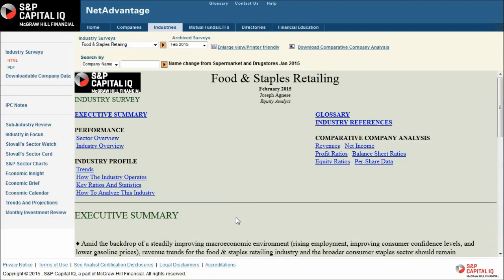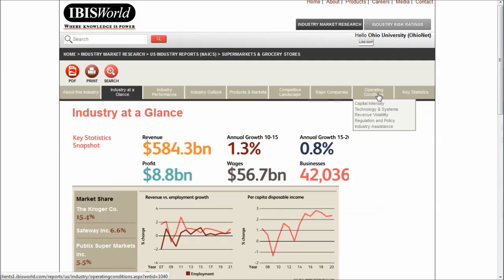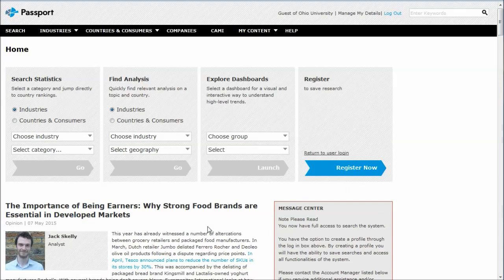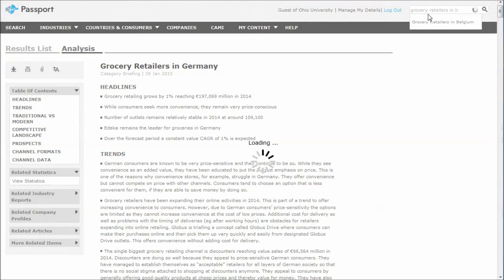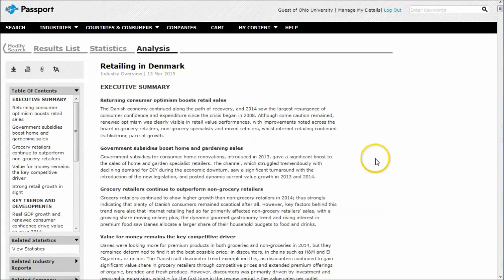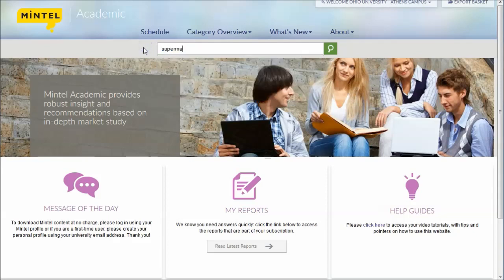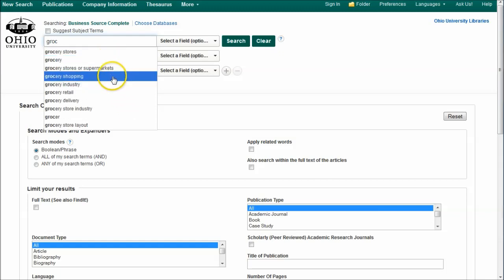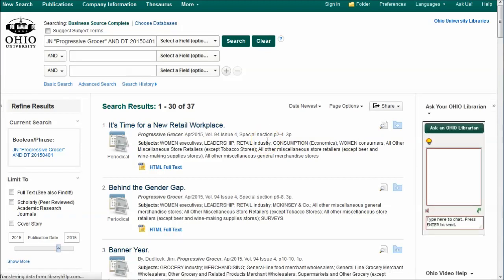Six tips for researching the grocery and supermarket industry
This video demonstrates the six best research database to use when seeking industry and market research information about the grocery retail and supermarket industry.   This video covers the key resources of Standard & Poor's Net Advantage, IbisWorld, Hoover's, Passport, Mintel, and Business Source Complete.   Using these tools will enable researchers to build a comprehensive industry and market analysis.